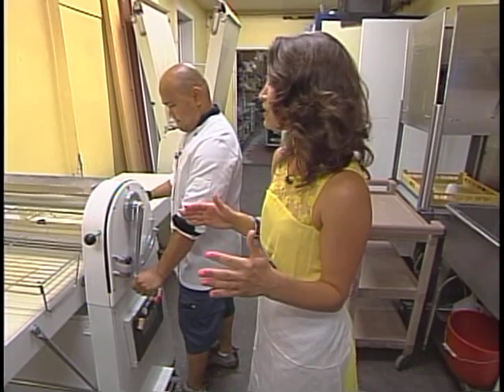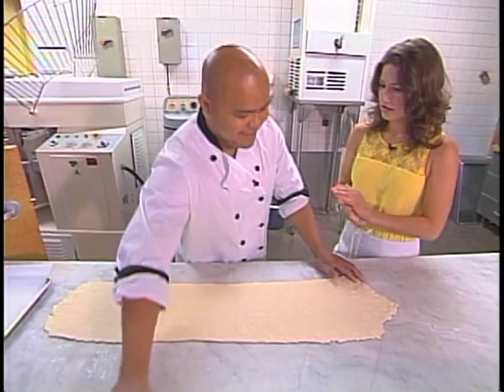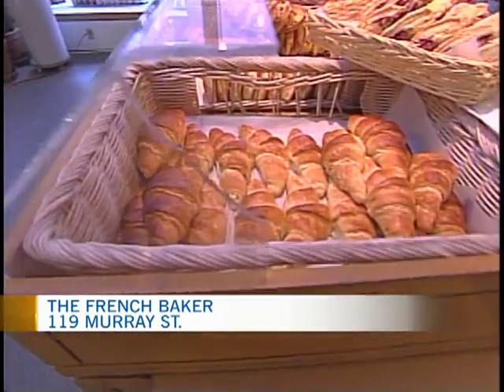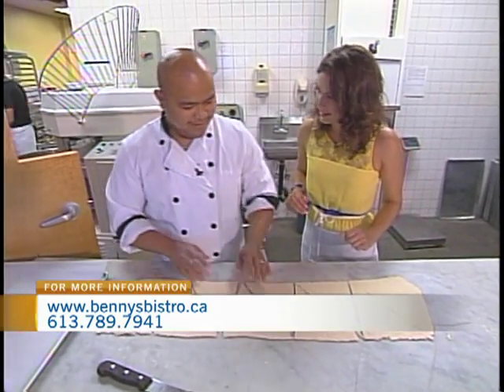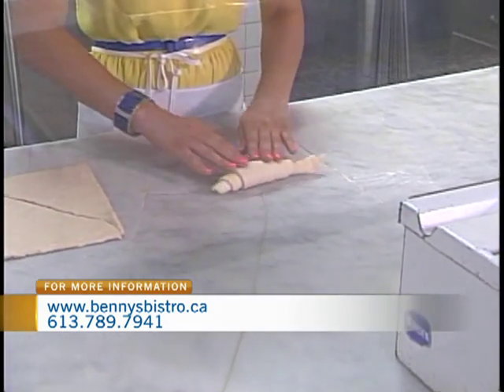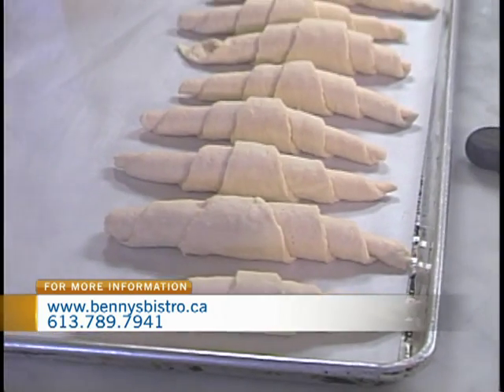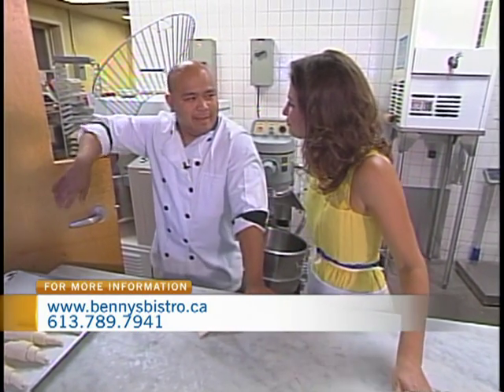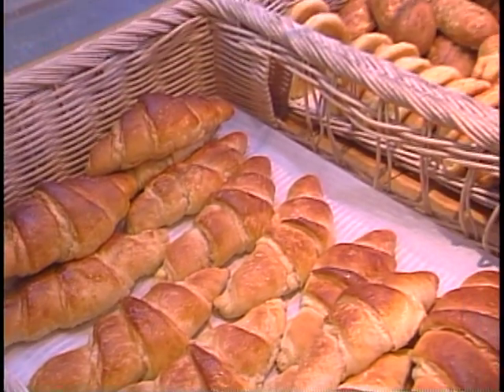French Baker 1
CTV Morning Live's Sarah Freemark spent the morning at the French Baker on Murray Street in the ByWard Market.